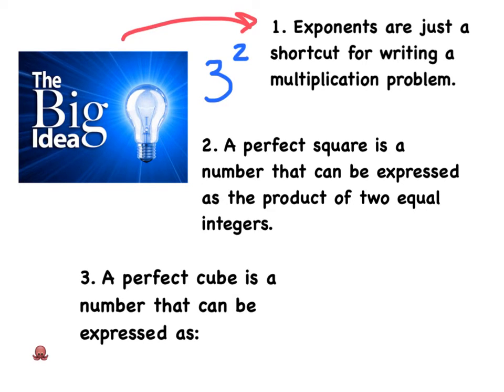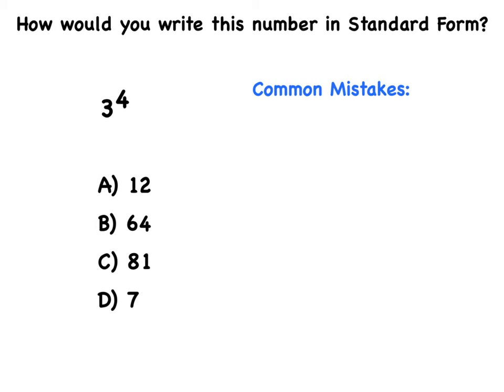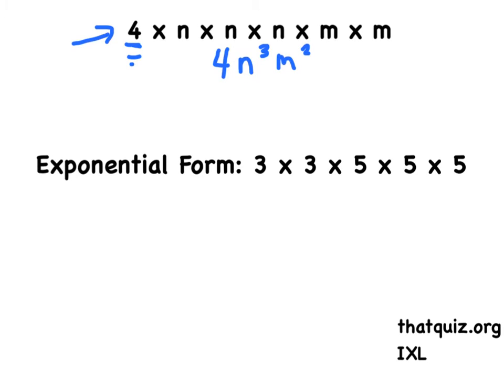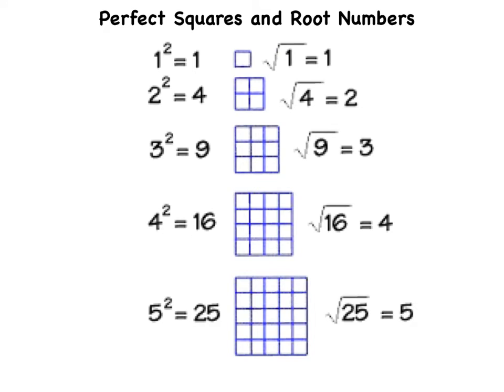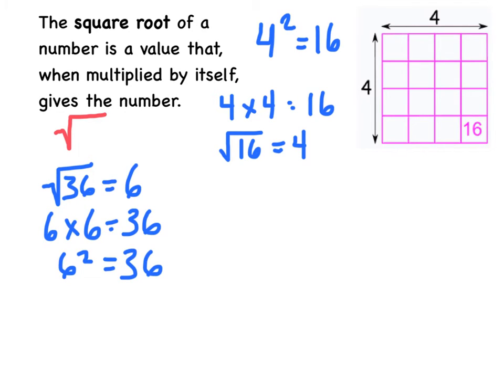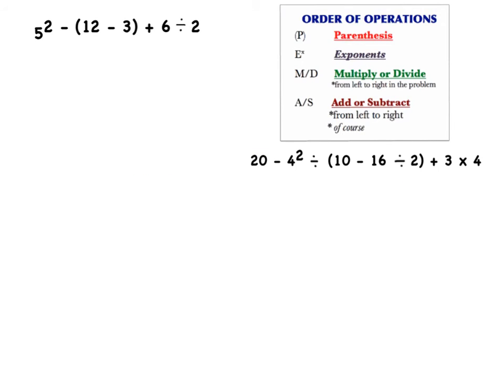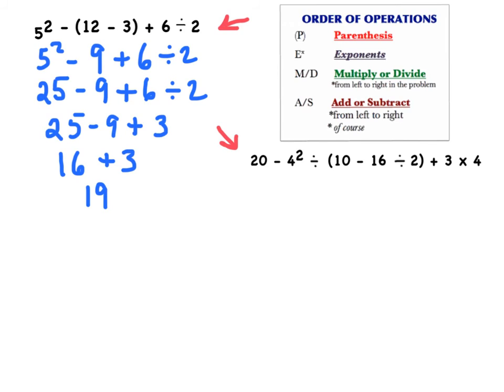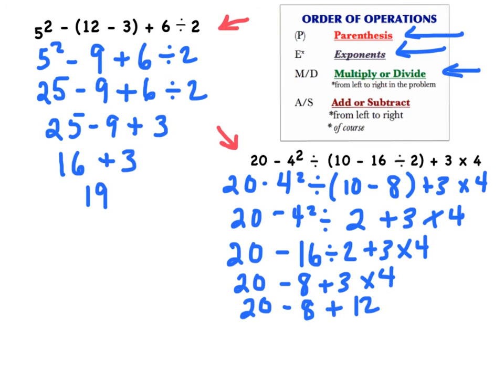Exponents, Squares, and Roots, Oh My!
Intro to Exponents
VA.SOL 6.5